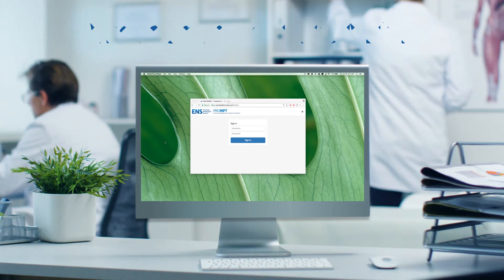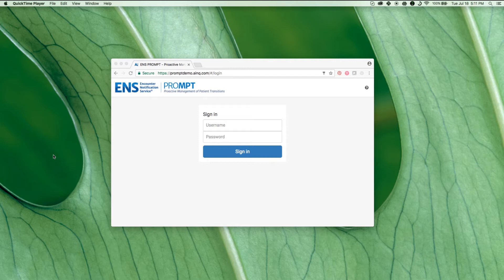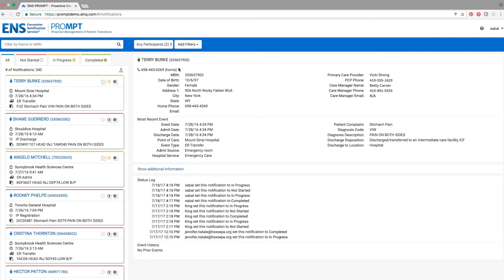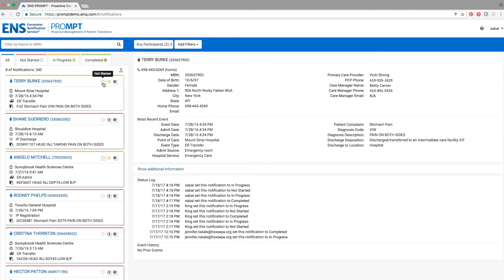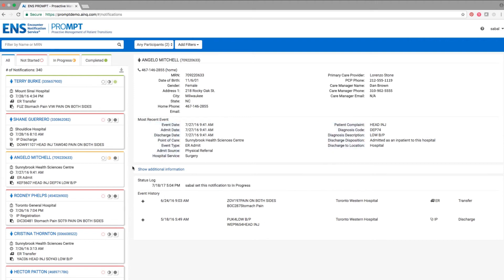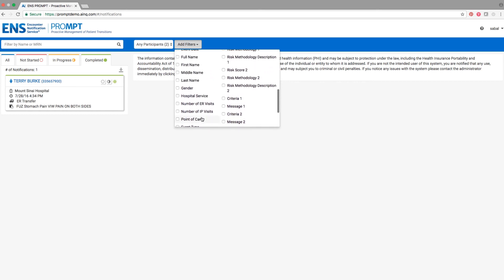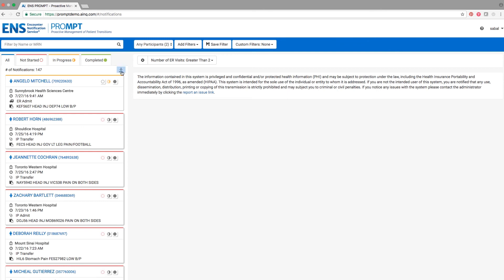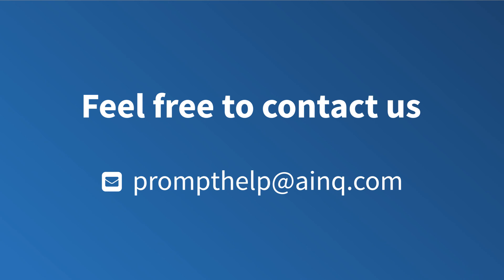PROMPT® Demo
PROMPT is a web-based user interface that allows subscribers of the Encounter Notification Service® to increase utilization of a patient’s admit, discharge, transfer (ADT) data. It serves as a lightweight care management tool and also supports follow-up workflows by providing bulk access to attributed information (such as emergency department high-utilizers). This intuitive dashboard enables quick access to complex search criteria within ADT clinical notifications; search criteria can be refined on the fly by applying common filters, or custom filters can be created to revisit a patient’s status over time.